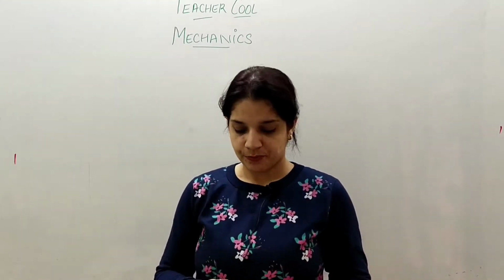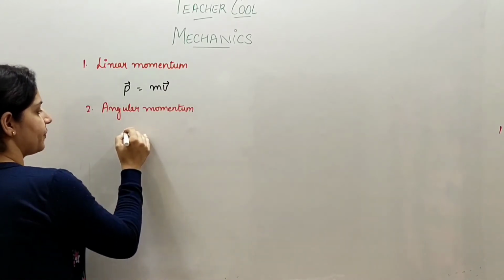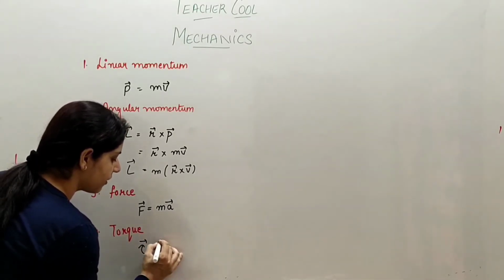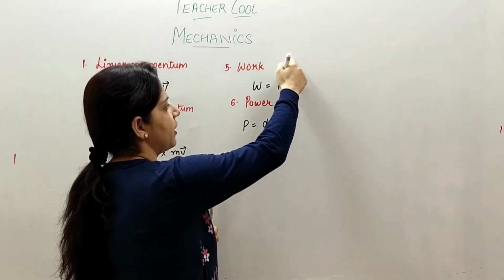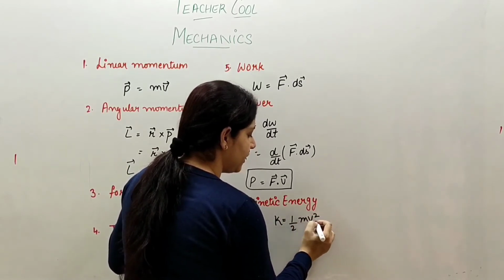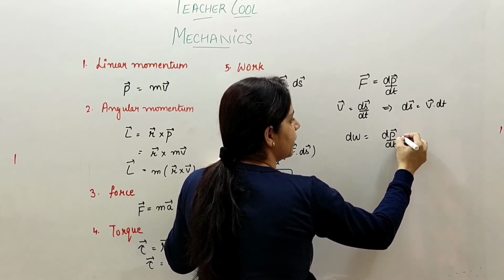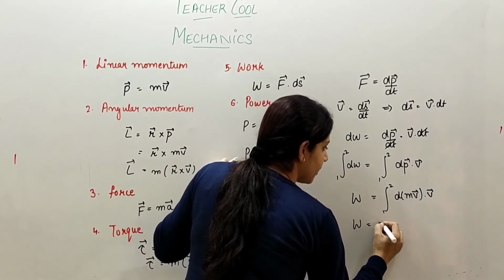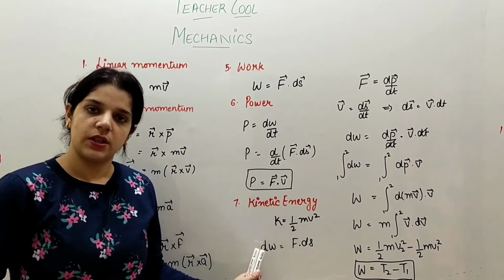MECHANICS l LECTURE 3 l BSc lst year l major terms of mechanics l Part 1